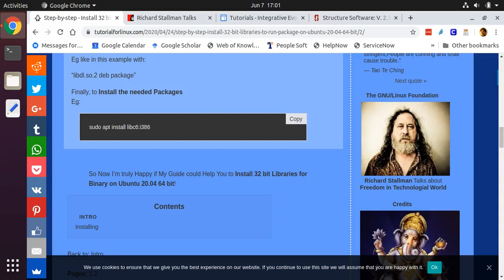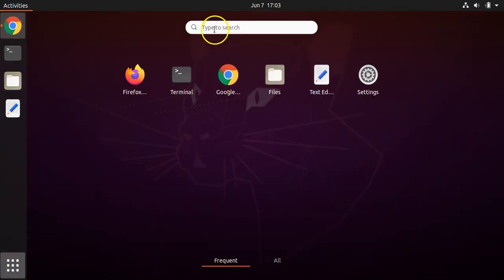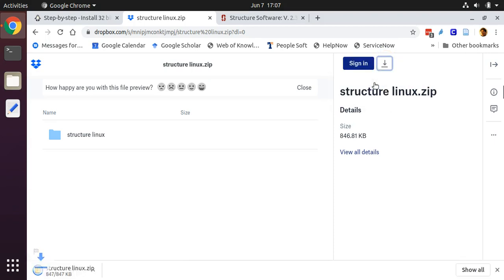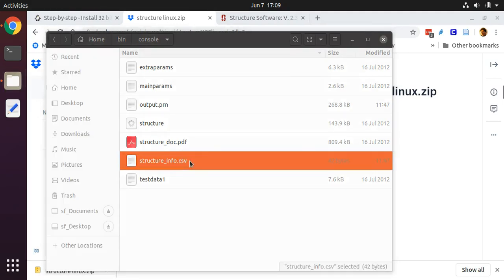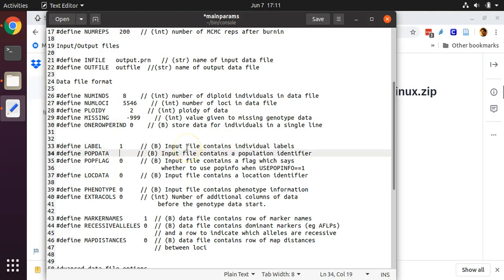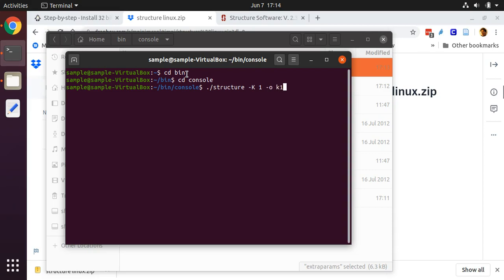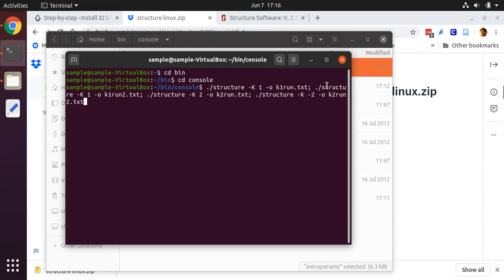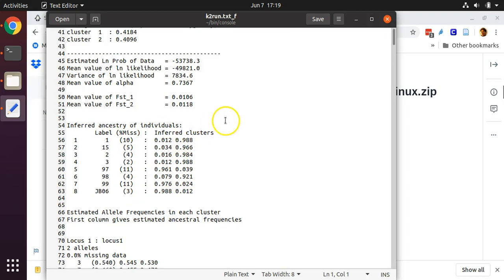How to install and run STRUCTURE under Ubuntu Linux 20.04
How to install the command line version of STRUCTURE for population genetic analysis on an Ubuntu Linux machine running version 20.04

The instructions for Mac computers are here (from 0:00 to 5:37):

Code used during the install:
sudo apt install libc6:i386